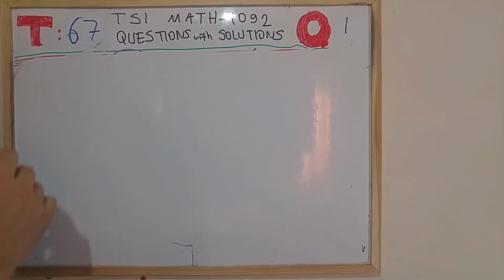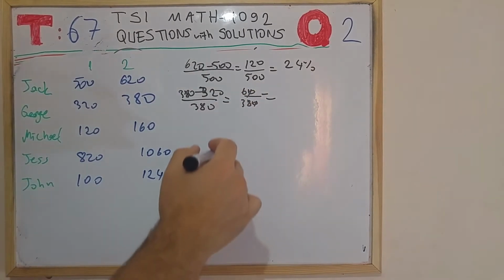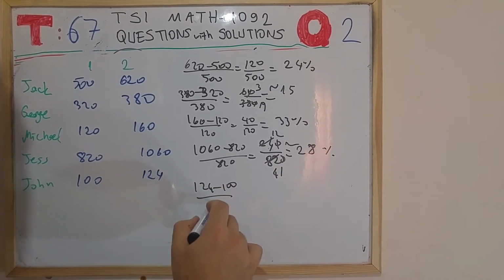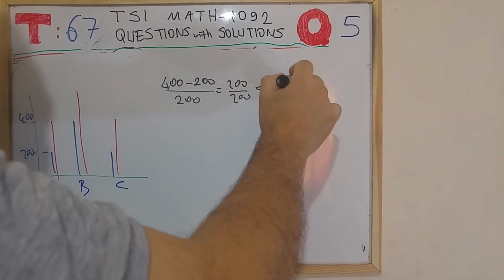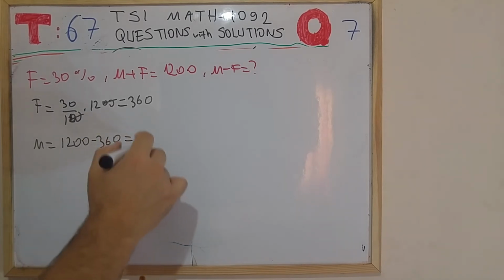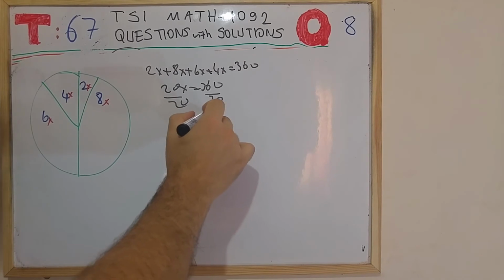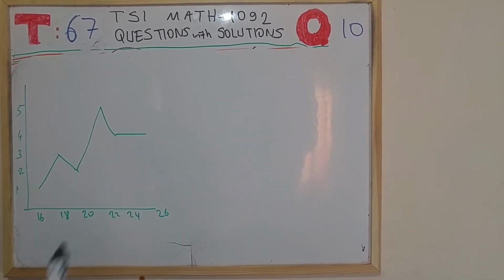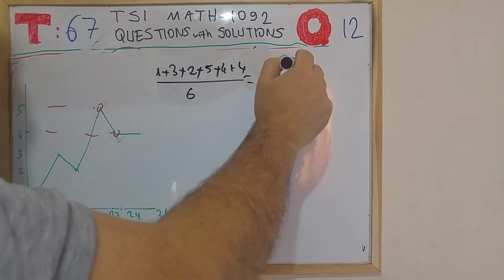TSI MATH-TEST 67-Data Interpretation-6